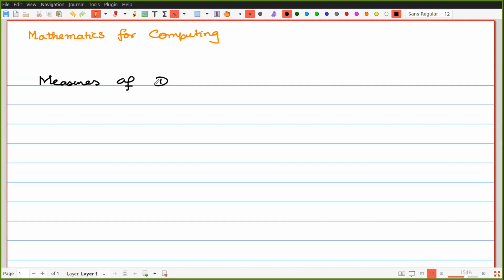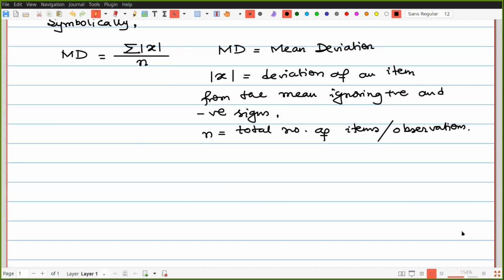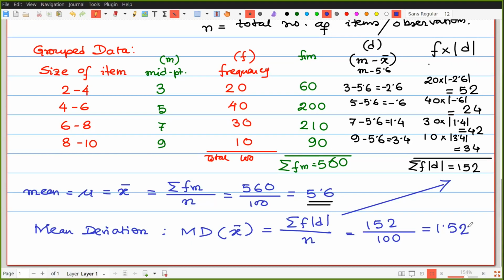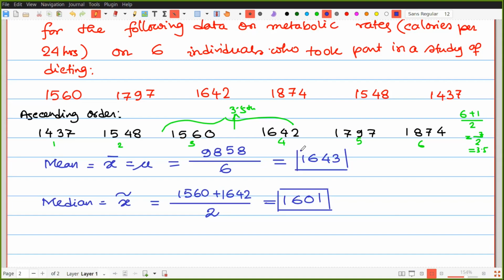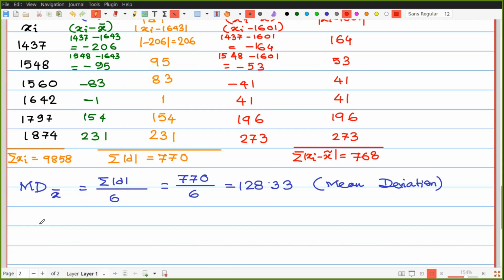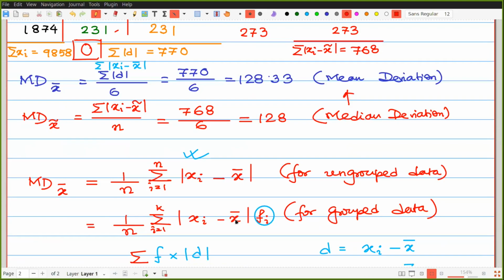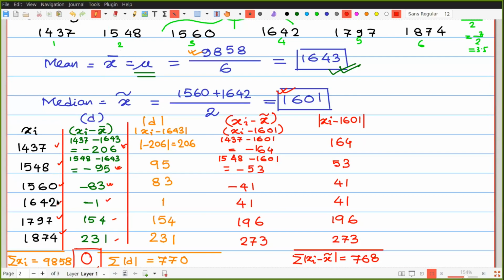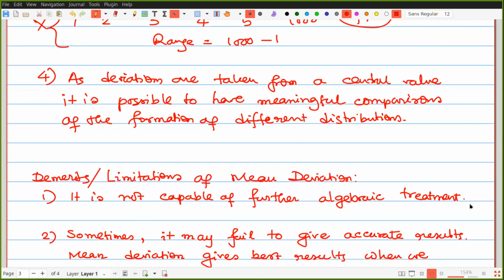24 | Mean Absolute (Average) Deviation | Measures of Dispersion | Mathematics for Computing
MEAN DEVIATION
The mean deviation is also known as the average deviation. As the name implies, it is the average of absolute amounts by which the individual items deviate from the mean.
Since the positive deviations from the mean are equal to the negative deviations, while computing the mean deviation, we ignore positive and negative signs.
Symbolically,
MD =∑| x |/n
Where
 MD = mean deviation,
|x| = deviation of an item from the mean ignoring positive and negative signs,
n = the total number of observations.
In this video, the mean deviation has been described with proper examples and for Ungrouped and Grouped Data.
MERITS OF MEAN DEVIATION
1. A major advantage of mean deviation is that it is simple to understand and
easy to calculate.
2. It takes into consideration each and every item in the distribution. As a result,
a change in the value of any item will have its effect on the magnitude of mean
deviation.
3. The values of extreme items have less effect on the value of the mean
deviation.
4. As deviations are taken from a central value, it is possible to have meaningful
comparisons of the formation of different distributions.
LIMITATIONS OF MEAN DEVIATION
1. It is not capable of further algebraic treatment.
2. At times it may fail to give accurate results. The mean deviation gives best results when deviations are taken from the median instead of from the mean.
But in a series, which has wide variations in the items, median is not a satisfactory measure.
3. Strictly on mathematical considerations, the method is wrong as it ignores the algebraic signs when the deviations are taken from the mean.

24 | Mean Absolute (Average) Deviation | Measures of Dispersion | Mathematics for Computing